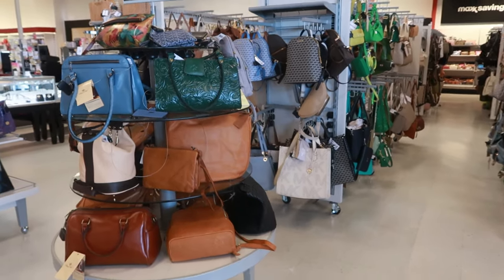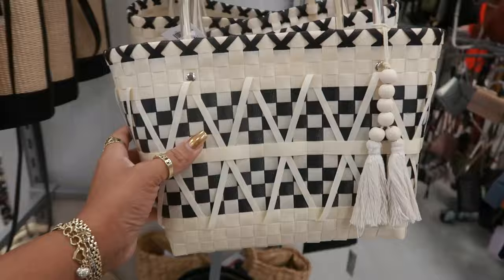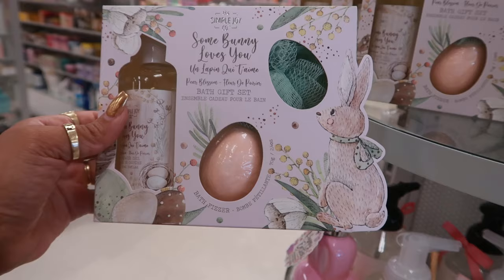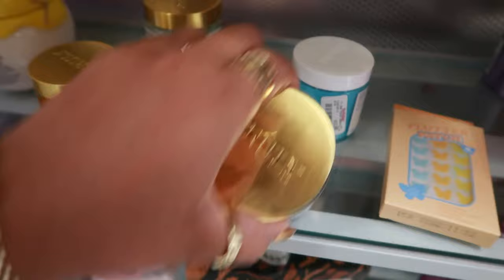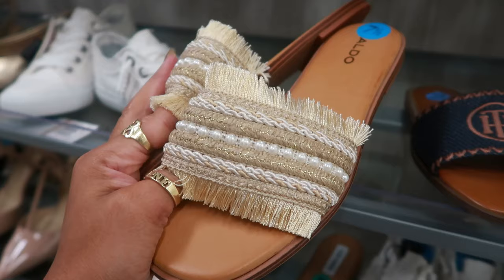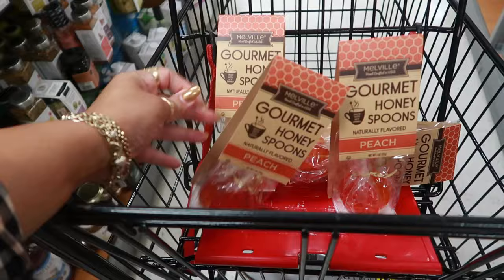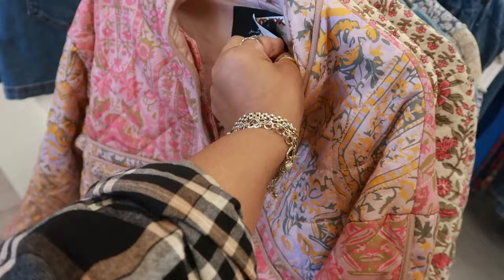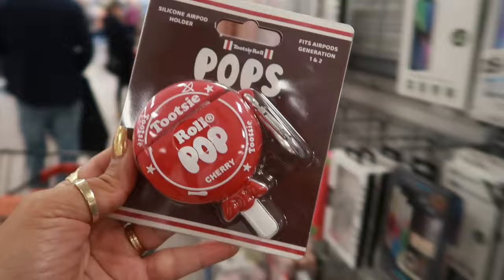TJMAXX SHOPPING * NEW FINDS!!!!